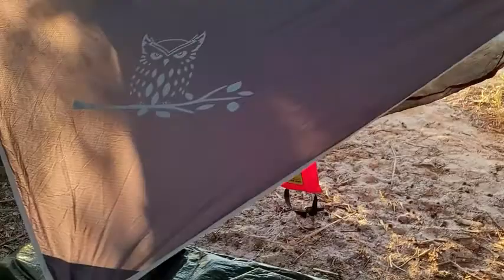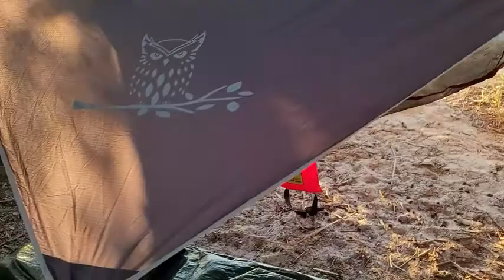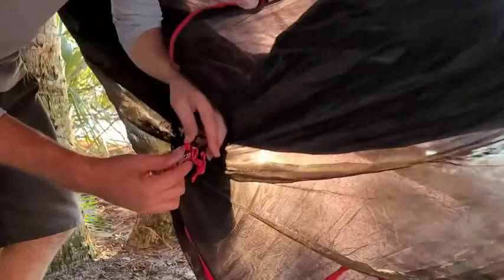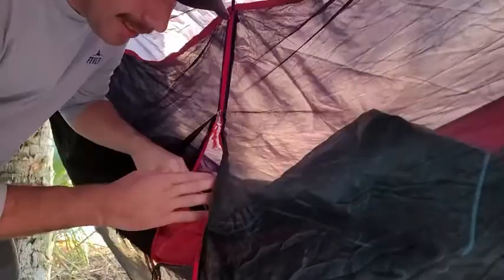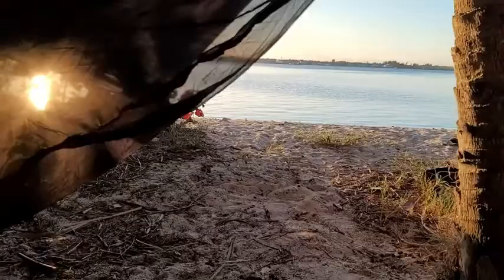Our Point of View on Wise Owl Bug Nets and Blankets From Amazon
ABOUT THIS PRODUCT:🌲get Outdoors With the Perfect Hammock Setup🌲
Comfortable: Whether you're relaxing by the fire or sleeping under the stars, our roomy hammock bug net has everything you need to stay covered and protected throughout the night.
Packable: Lightweight and convenient, our hammock mosquito net packs down small into its included carry bag. Throw it in your backpack and go!
Mesh Netting: Built to last a lifetime, this mosquito net hammock is crafted with premium, superfine mesh that will block out the smallest of flies while ensuring you can still see the night sky.
Simple Setup: Complete with a durable double-sided zipper, our hammock bug net allows you to zip and unzip inside or outside. It also features a 30-foot-long ridge line, so you'll never run out of rope.
Camping Gifts: No matter the occasion, our hammock netting is a gadget that every adventurer needs on their camping essentials checklist. Sleep wild!